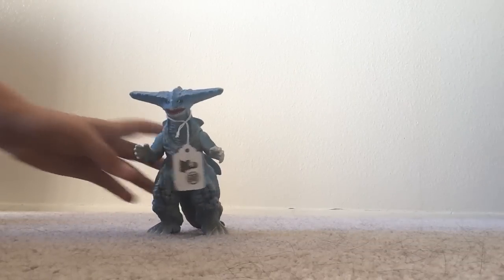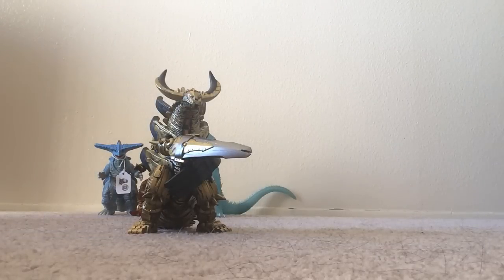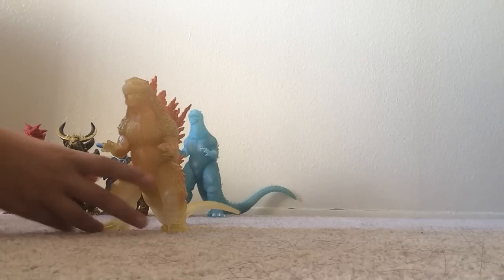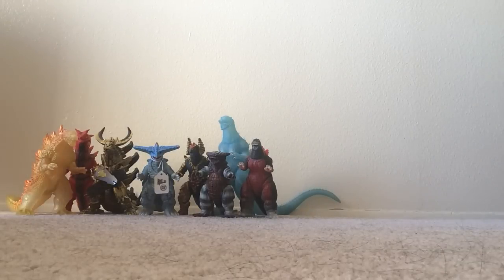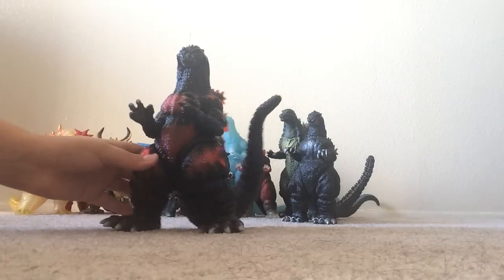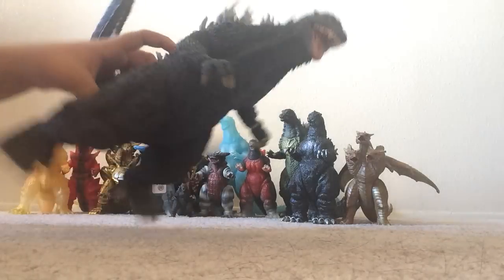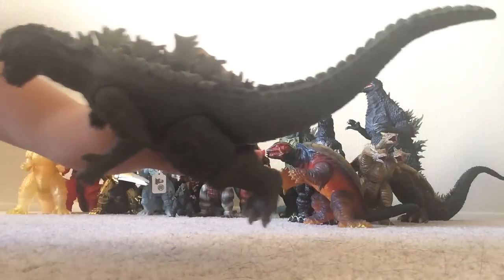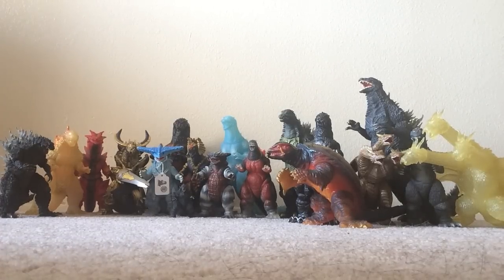Methlokaiju's Entire G-Fest 22 (XXII) Haul!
This video will be showing the figures I got at G-fest. Enjoy!